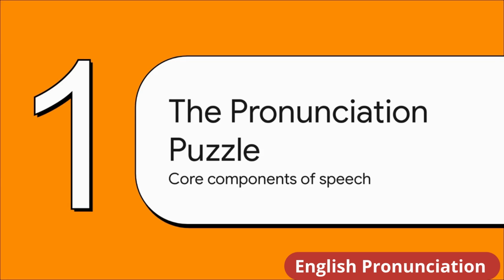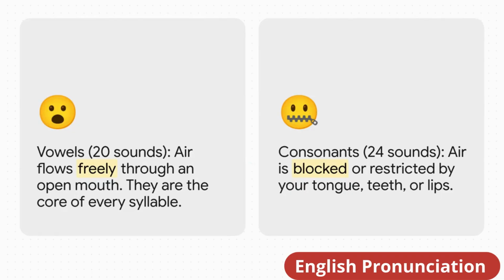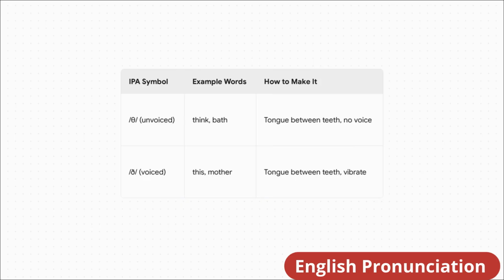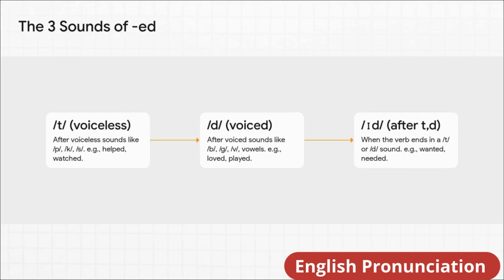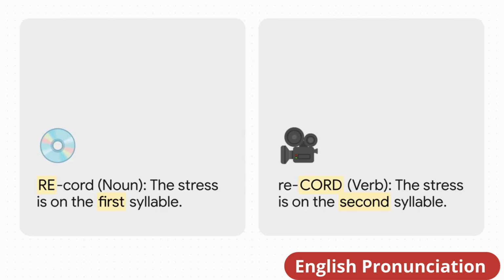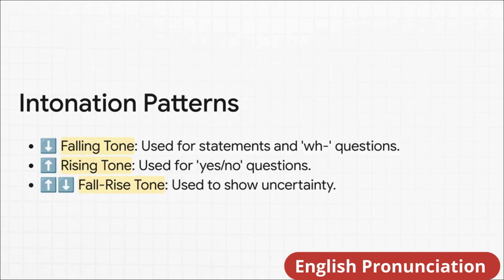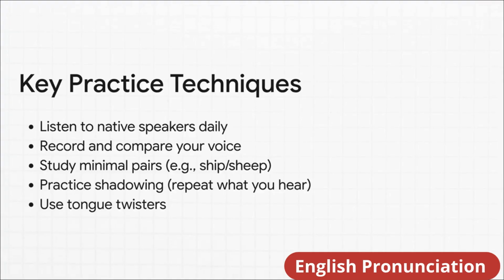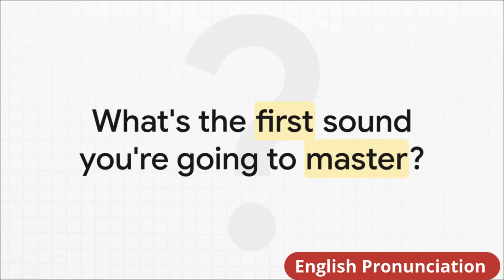🎯 Master English Pronunciation: The Ultimate Guide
🔍 What Is English Pronunciation?

English pronunciation refers to the way words are spoken — including sounds, stress, rhythm, and intonation.
Good pronunciation helps you sound natural, confident, and easily understood by native speakers.

💡 Why English Pronunciation Matters

🗣️ Improves clarity and communication

🎧 Helps with listening comprehension

💼 Boosts professional and academic success

🌍 Builds confidence in conversations

🔤 Main Elements of English Pronunciation
1. Sounds (Phonemes)

English has about 44 phonemes (sounds):

Vowels: /iː/, /ɪ/, /æ/, /ʌ/, /ɔː/, etc.

Consonants: /θ/ (think), /ð/ (this), /ʃ/ (she), /ʒ/ (measure)

👉 Example:

“Ship” /ʃɪp/ vs “Sheep” /ʃiːp/ — one small sound makes a big difference!

2. Word Stress

Every English word has one stressed syllable:

“PHOtograph” (noun)

“phoTOgraphy” (noun)

“phoTOGrapher” (noun)

👉 Stress changes meaning and rhythm!

3. Sentence Stress & Rhythm

English is a stress-timed language — some words are stressed, others reduced.

“I WANT to GO to the STORE.”

Weak forms: to → /tə/, the → /ðə/

4. Intonation

Intonation = voice pitch movement.
It shows emotion, attitude, or question type.

Rising ↗: “Are you coming?”

Falling ↘: “I’m fine, thanks.”

Mixed ↗↘: “Really?”

5. Linking & Connected Speech

Native speakers connect words:

“What are you doing?” → “Whaddaya doin?”

“Want to” → “Wanna”

“Going to” → “Gonna”

🎧 Common Pronunciation Challenges
For Speakers Of Common Mistakes
Portuguese /θ/ (think), /ð/ (that), final consonants
Spanish vowel length (ship/sheep), /h/ sound, stress pattern
French linking /h/, weak forms, intonation
Japanese /l/ vs /r/, consonant clusters

🧠 Tips to Improve English Pronunciation

🎙️ Listen & Imitate native speakers daily

📱 Use apps like ELSA, YouGlish, or Forvo

🎧 Shadowing technique: repeat after audio instantly

🪞 Record yourself and compare with natives

📚 Learn phonetic symbols (IPA chart)

💬 Practice tongue twisters (“She sells seashells…”)